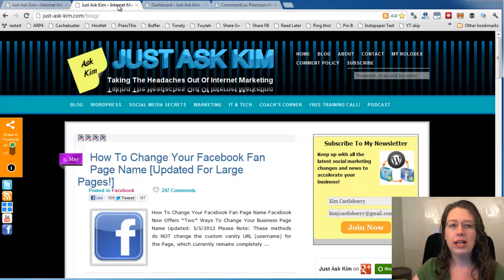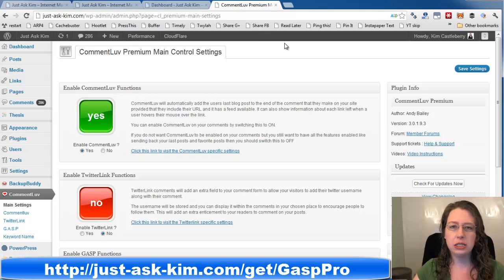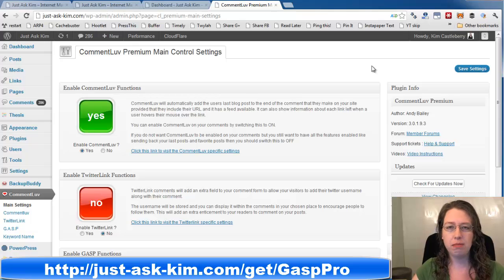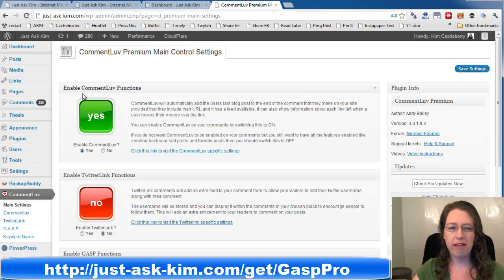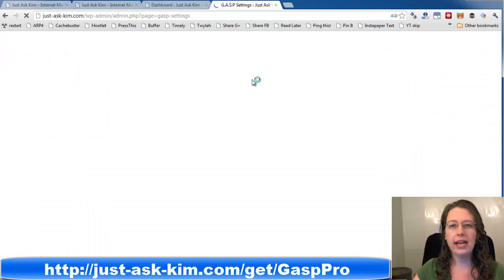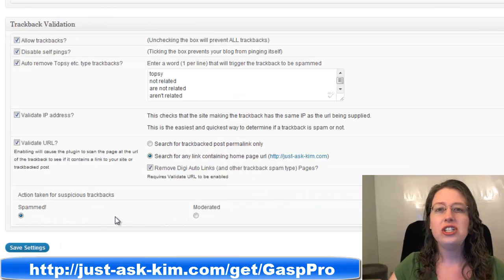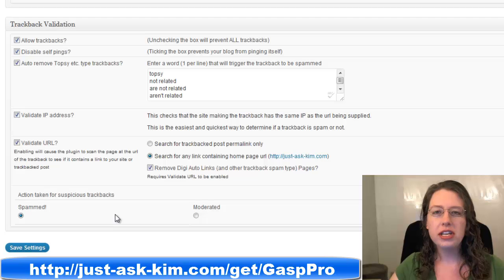GASP Pro - Stop WordPress Spam In Its Tracks!